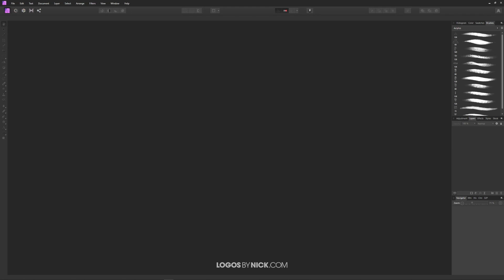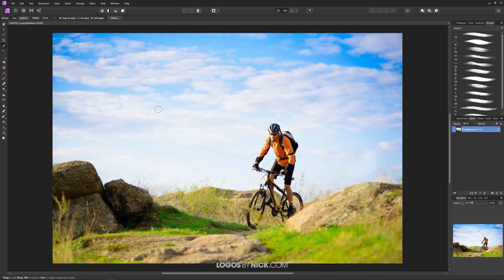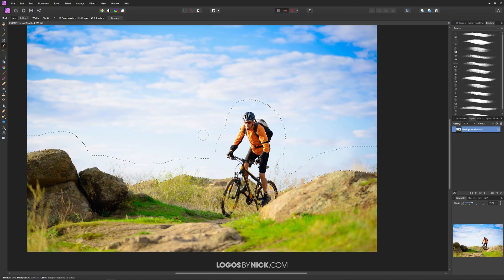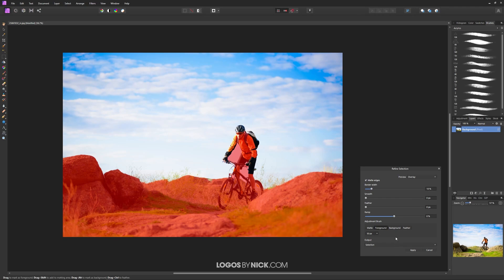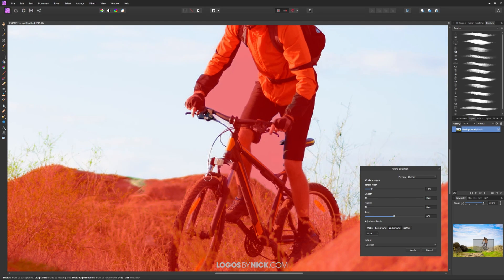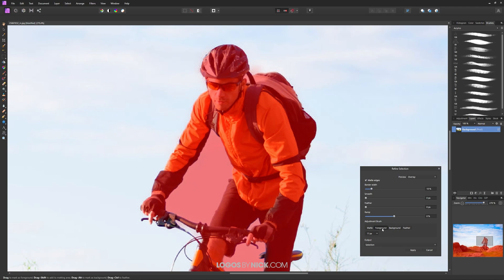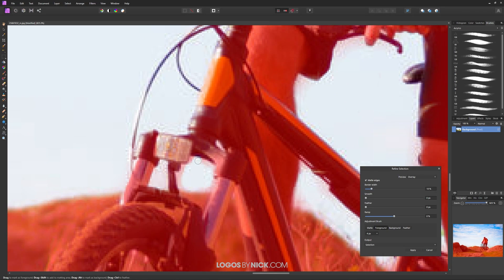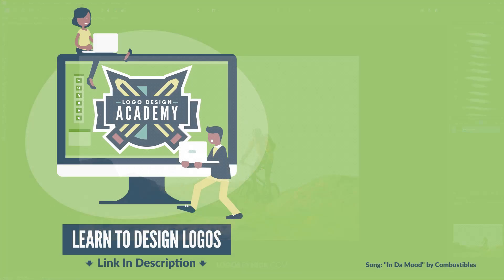How To Quickly Remove A Background In Affinity Photo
Of all the different ways you can edit an image, one of the most common edits you may be looking to make is removing its background. This is an essential function for any graphic designer, and today we'll be exploring exactly how to do so in Affinity Designer. Thanks to the Selection Brush -- a very handy tool that allows you to quickly remove a background in Affinity Photo -- this is a task that can be accomplished in minutes.